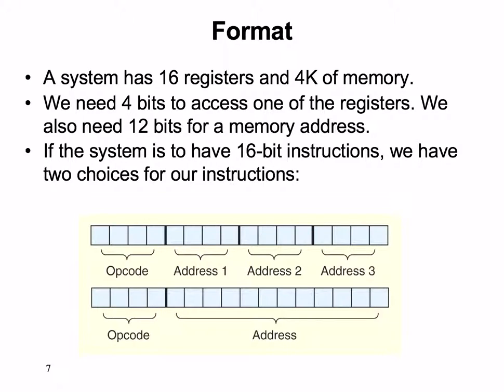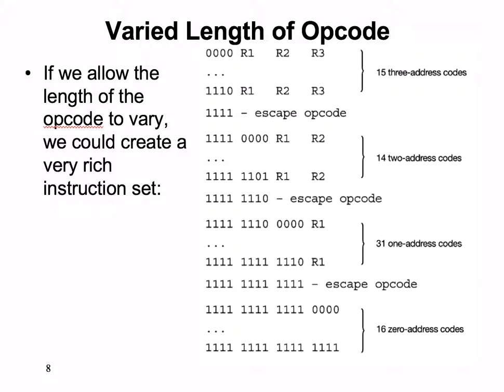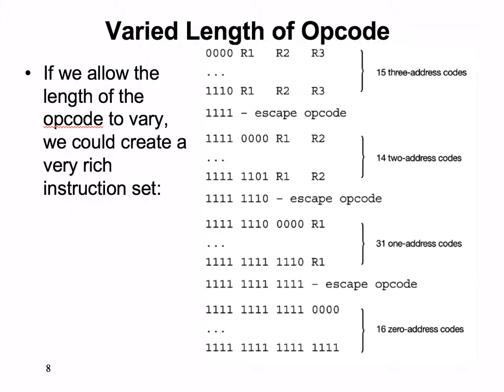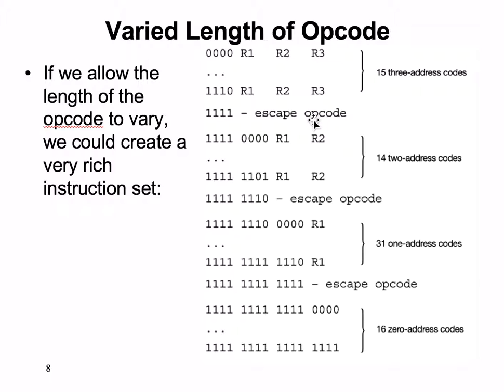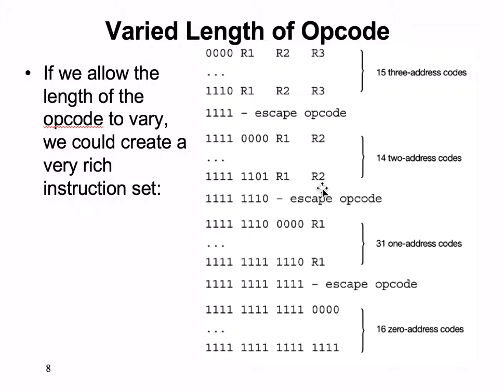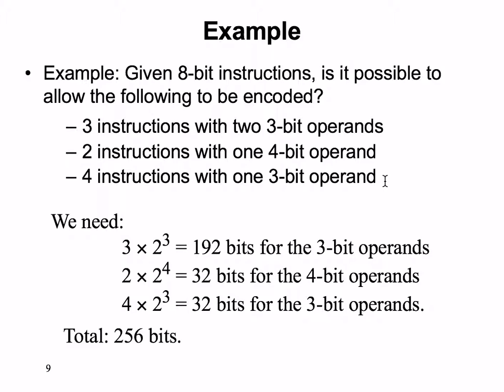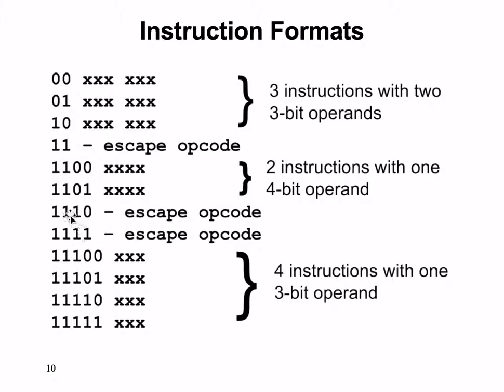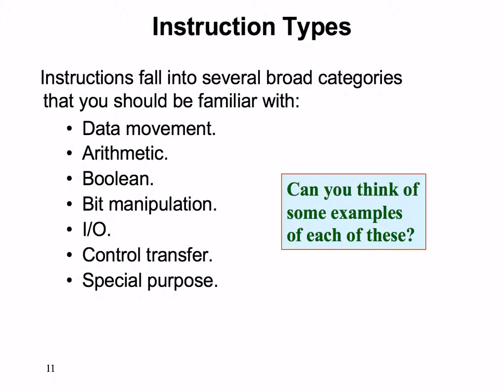6 3 Expressions of Instructions 2